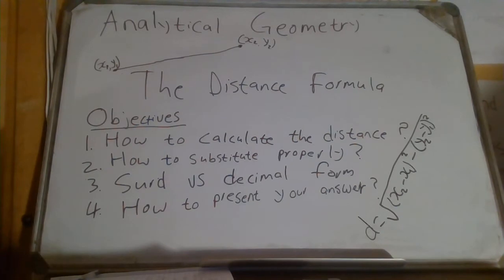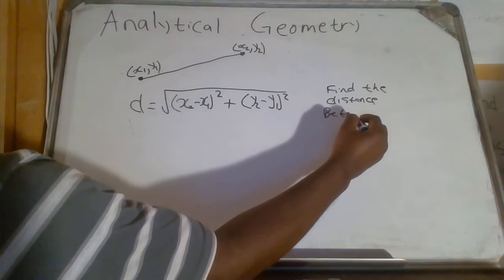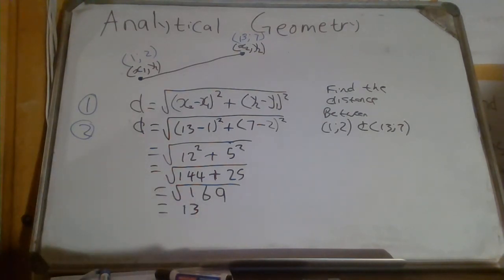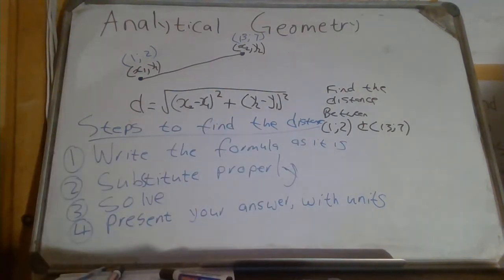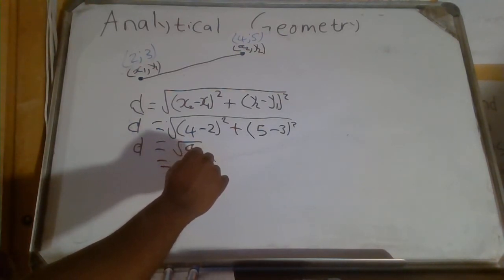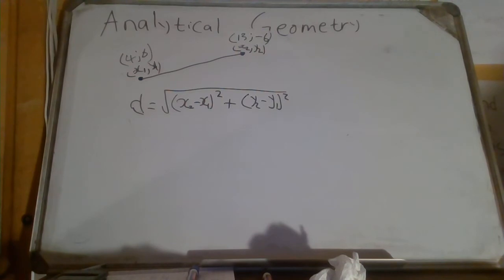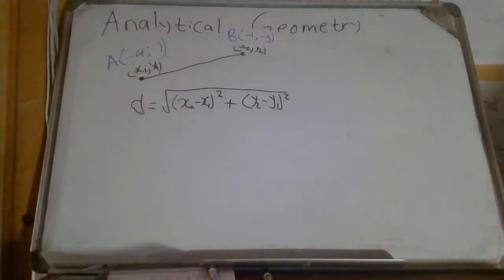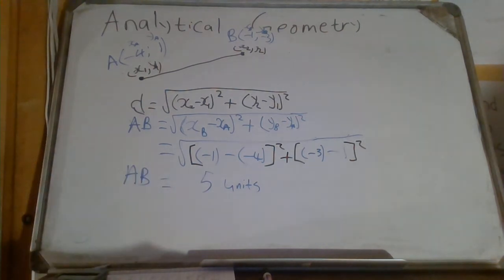Mathematics | Grade 10 | Paper 2 | Analytical geometry | Distance Formula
How to calculate the distance? How to substitute in the distance formula properly? Surd form versus Decimal form. What do they mean when they say that you should leave your answer in a surd form? What do they mean when they say round  off you answer to 2 decimal place?